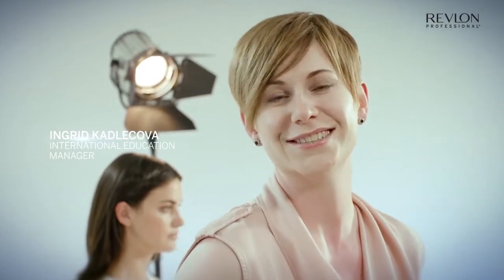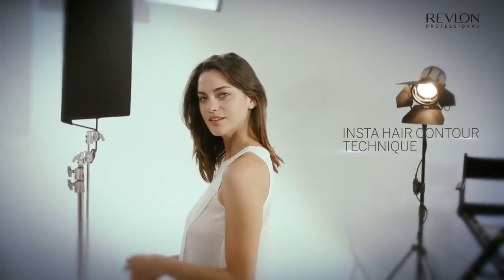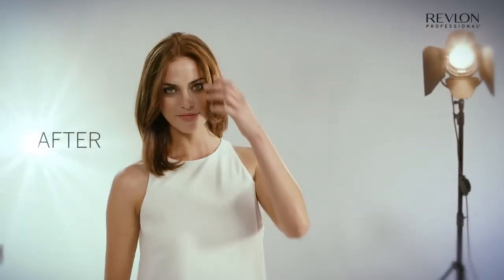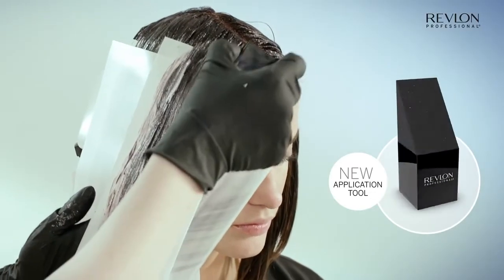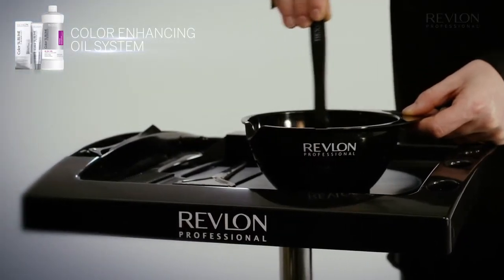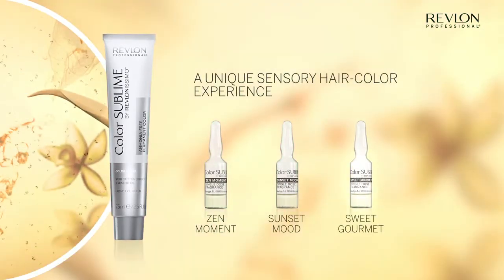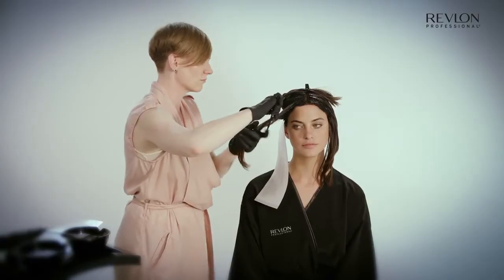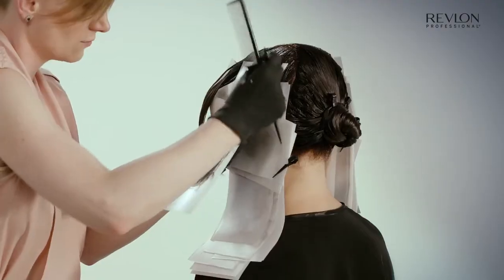Revlon Professional Revlonissimo Color Sublime - Безаммиачная краска для волос